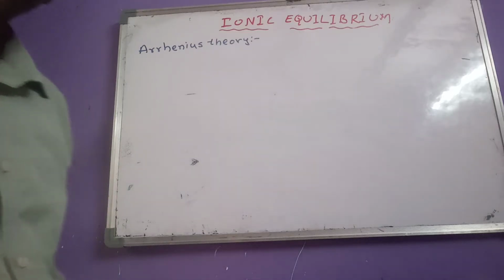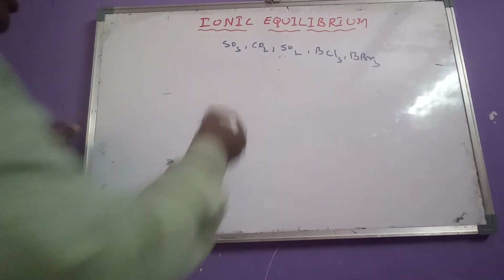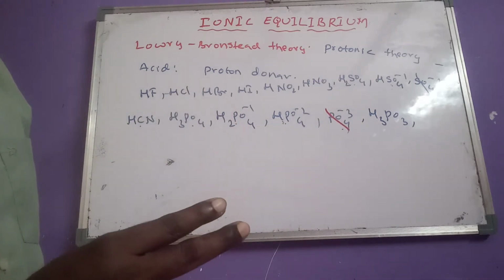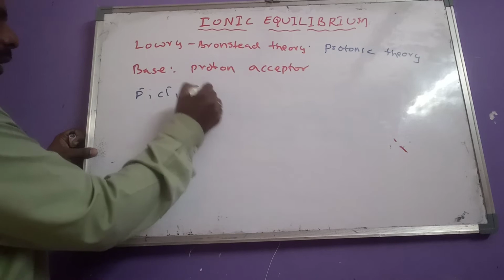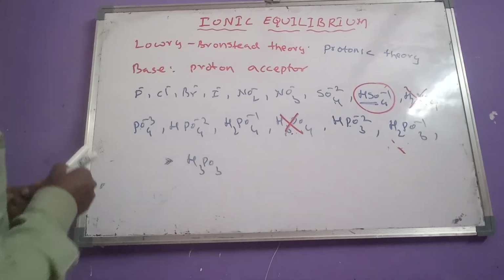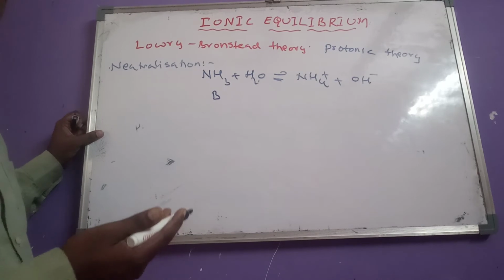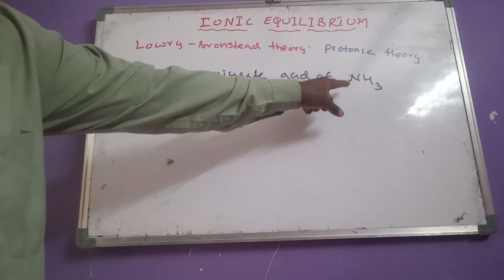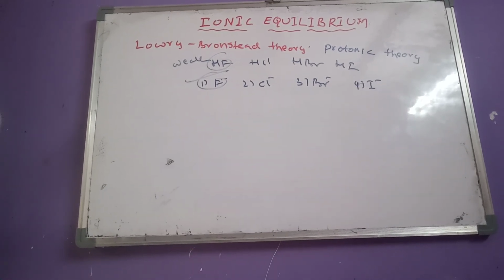Ionic equilibrium#1 Bronstead Lowry theory